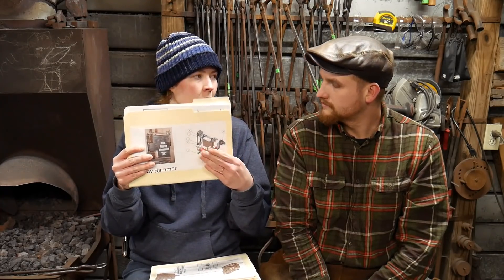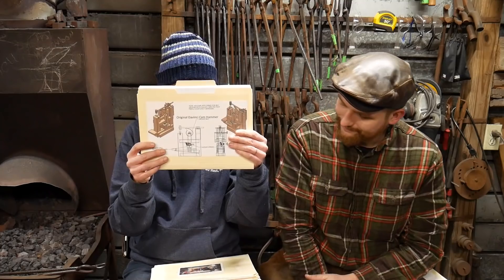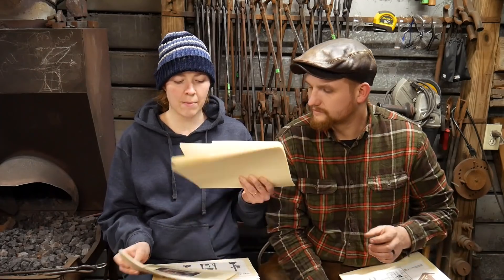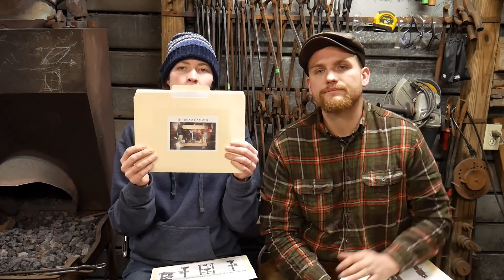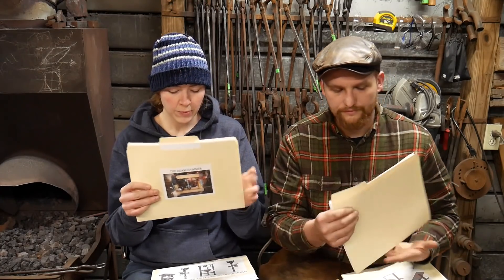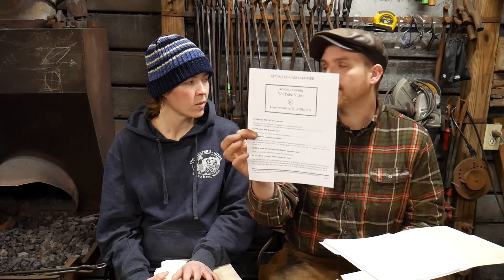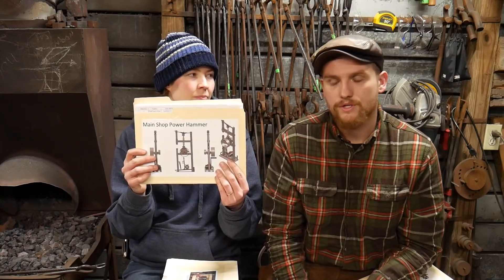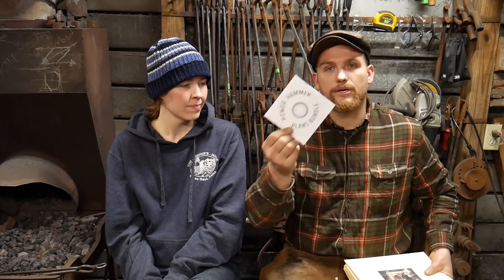The Great Christmas Giveaway 2018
Giveaway Summary: You must be a US resident 18 or older and get a download from our . Website entry can either be of a free or paid download.

Kitchen Utensil Sweepstakes
OFFICIAL RULES
NO PURCHASE NECESSARY TO ENTER OR WIN. A PURCHASE WILL NOT IMPROVE YOUR CHANCES OF WINNING.
1. The sponsor of the Christ Centered Ironworks Kitchen Utensil Sweepstakes (the “Promotion”) is Christ Centered Ironworks LLC, herein “CCI”. (owner and operator of at P.O. Box 315, New Lebanon, OH in respect of all entrants (from here on referred to as “Sponsor”).
2. ELIGIBILITY: Open to legal residents of the fifty (50) United States, and the District of Columbia, aged 18 years or older. Employees of CCI and immediate family are not eligible to win.
3. PROMOTION TIMING: The Promotion begins at 12:00:00 AM Eastern Time ("ET") on November 12, 2018 and ends at 11:59:59 AM ET on December 12, 2018 (the "Promotion Period").
4. HOW TO ENTER THE PROMOTION:
WEBSITE ENTRY: During the Promotion Period, each online order via DIGITAL DOWNLOAD or PLANS will be considered an entry into the Promotion (“Website Entry”). Website entry can either be of a free or paid download, a purchase will not improve your chances of winning, and no purchase necessary to enter or win.
Use of any automated system to participate is prohibited and will result in disqualification and all associated Entries will be void.
5. PRIZES: The “prize” (one pair of steel and copper utensils) shall be awarded via YouTube video announcement to one winner.Prize is awarded “as is” with no warranty or guarantee, either express or implied. All fees, federal, provincial, state, local taxes are the sole responsibility of the winner.
7. DETERMINATION OF WINNERS: One winner will be selected in a random drawing to be held on or about December 12, 2018 at CCI from all eligible Entries received. The draw will be made manually from an excel printout by computer of the exported CSV orders during the Promotional Period and drawn randomly.
8. WINNER NOTIFICATION: The potential winner will be notified via the email they provided at entry. If a potential prize winner of said email is returned as undeliverable, or if an entrant is otherwise found to be ineligible, does not return all required documents within the specified time period or cannot provide suitable proof, the winner will forfeit the prize in whole and no substitute will be offered.
9. ODDS OF WINNING: The odds of winning depend upon the number of eligible Entries received during the Promotion Period.
10. GENERAL CONDITIONS: By entering the Promotion, entrant warrants that entrant has read and agrees to abide by these Official Rules and meets the eligibility requirements.
11. LIABILITY:For all Entrants: By participating in this Promotion and/or by accepting any prize, releases the Promotion Entities, and each of their respective officers, directors, agents, representatives and employees (collectively, the "Released Parties") from any and all actions, claims, injury, loss or damage arising in any manner, directly or indirectly, from or in connection with participation in this Promotion
12. PUBLICITY GRANT/USE OF ENTRIES: Entry constitutes permission (except where prohibited by law) to use any winner’s name, likeness, prize won, Avatar, YouTube ID, hometown, likeness and/or comments about winning for purposes of promotion.
13. WAIVER: Released Parties are not responsible for any technical, mechanical, or other error of any kind resulting from force majeure circumstances beyond their reasonable control and relating to or in connection with the Promotion
14. GOVERNING LAW/DISPUTES: All issues of these Official Rules, or the rights and obligations of any participant, Sponsor or the Released Parties in connection with the Promotion, shall be governed by and construed in accordance with the laws of Ohio, United States for United States residents. Any and all disputes, claims, and causes of action arising out of or in connection with the Promotion, shall be resolved individually, without resort to any form of class action.
15. COPY OF RULES AND WINNER’S LIST: For All Entrants: For the name of the winner see the video released on our YouTube channel “Christ Centered Ironworks” on December 12, 2018.
16. Nothing in these conditions restricts, excludes or modifies or purports to restrict, exclude or modify any statutory consumer rights under any applicable law.
17. If the personal information requested is not provided, the entrant may not participate in the Promotion. By participating in the Promotion, entrants hereby agree to Sponsor’s collection and usage of Entrant’s personal information.